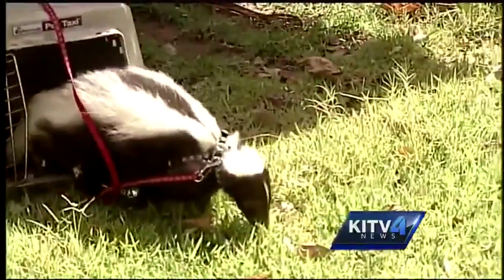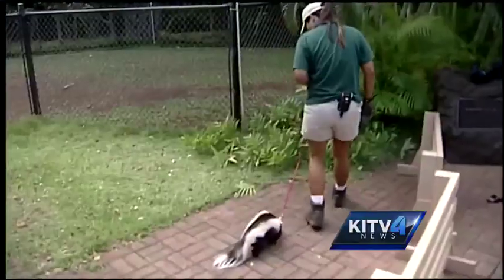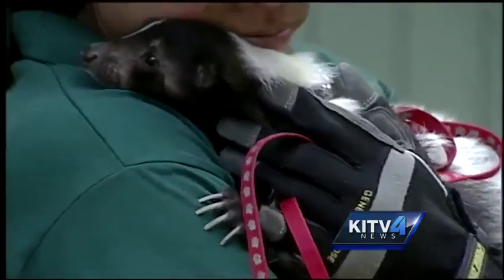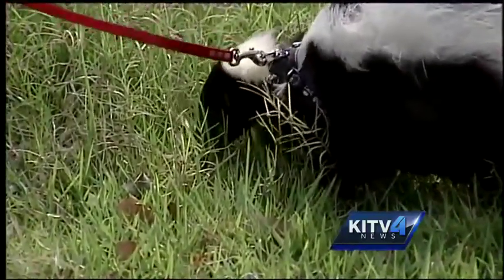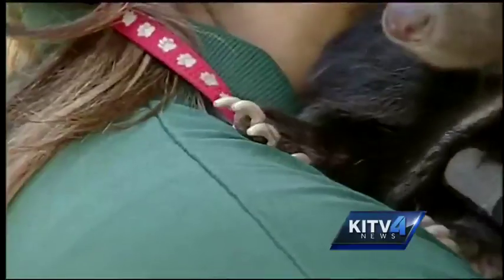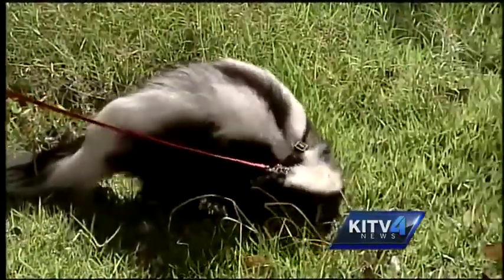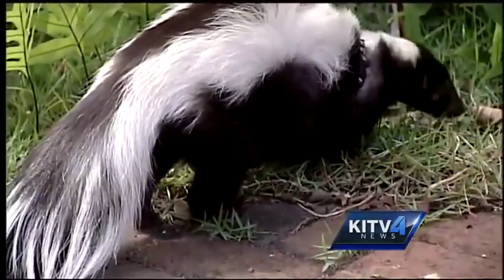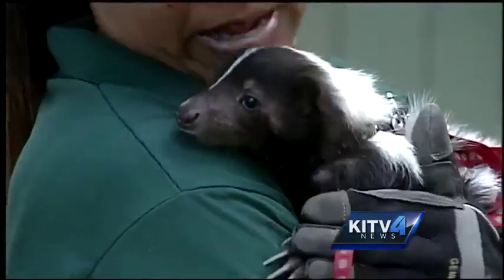Going Wild: Pepe the Skunk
Meet Pepe the skunk, just one of the animals at the Honolulu Zoo.